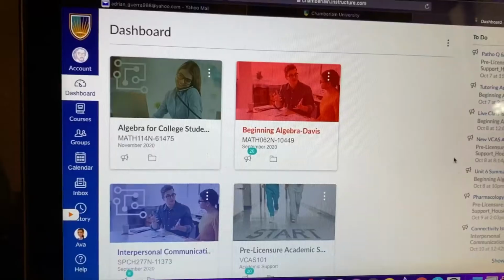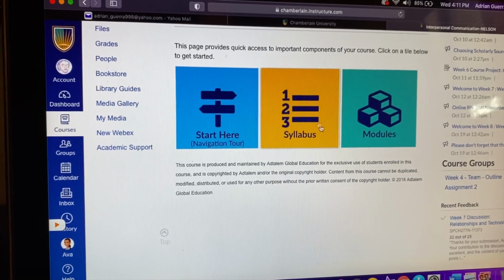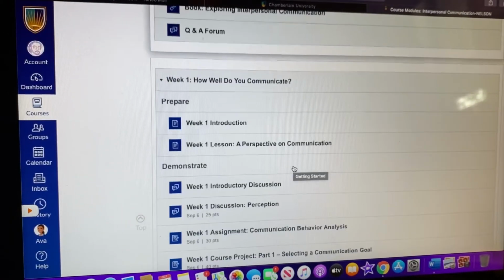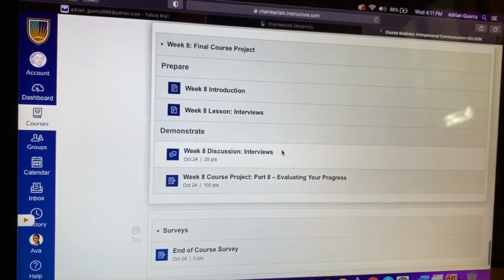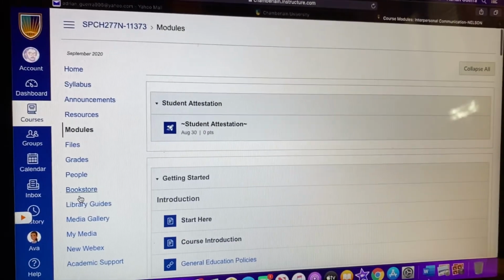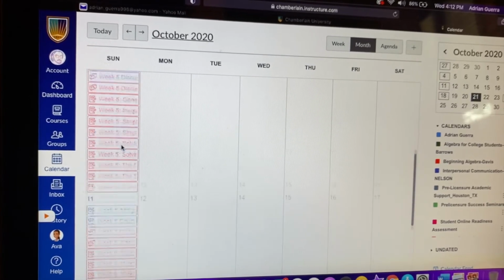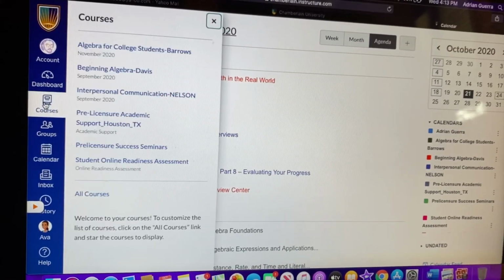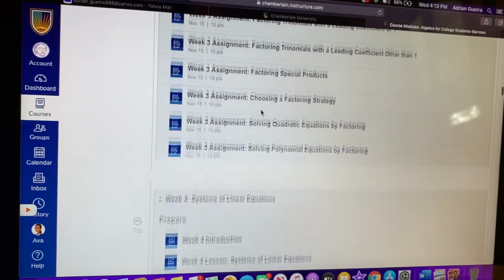Taking General Education/Prerequisite Courses at Chamberlain | Tour of Canvas | Nursing School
Taking general education courses at chamberlain is not as bad as one might think. It is very doable and you have lots of resources and help from professors. :)

Video edited on LUMAFUSION on iPad.